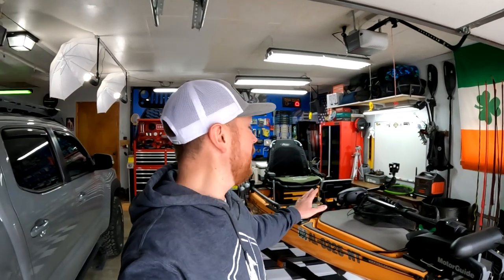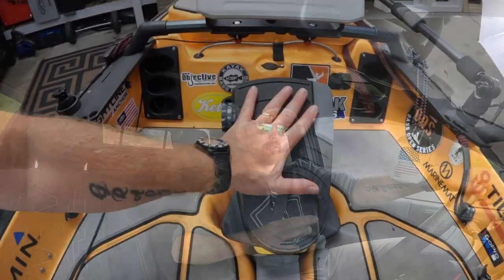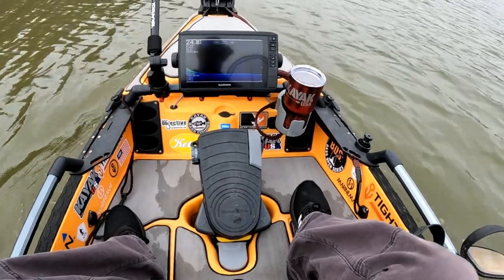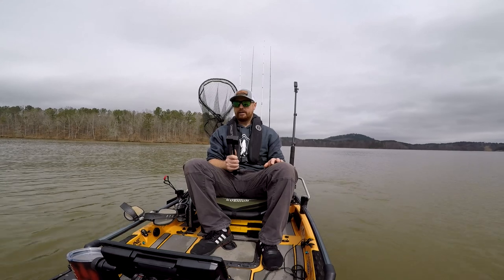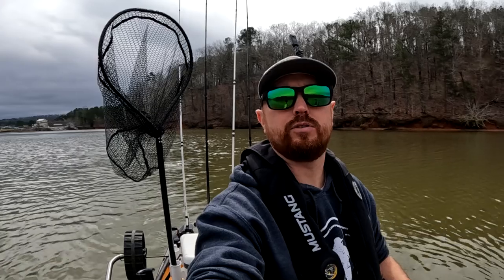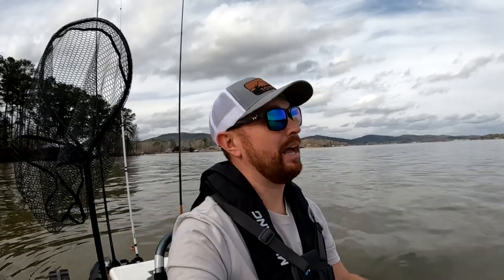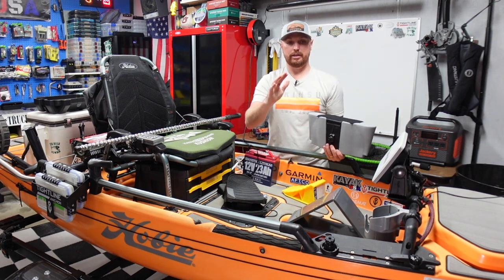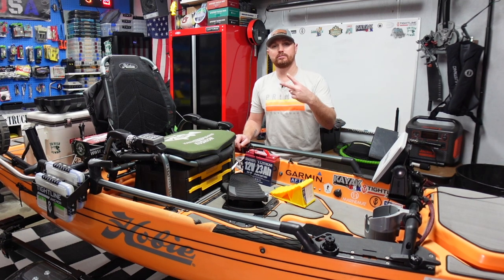Testing My DIY Foot Control Setup for my Kayak Trolling Motor | Kayak Fishing 2023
This week I finally got a chance to test out my NEW DIY foot controller setup for my 2023 fishing kayak! This is one of me BEST fishing kayak mods EVER!! I love being able to control the kayak with one foot and having my hands free for fishing!! Follow along as we build the BEST fishing kayak in 2023!!

📸VIDEO GEAR
- Insta360 ONE X2